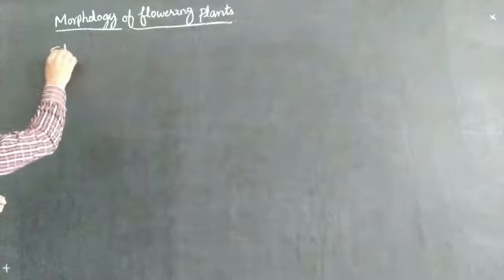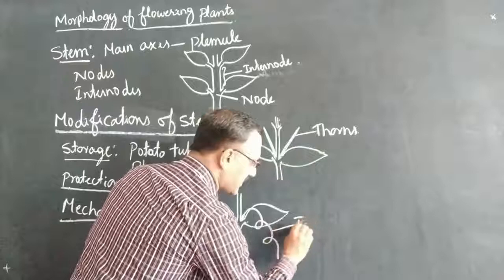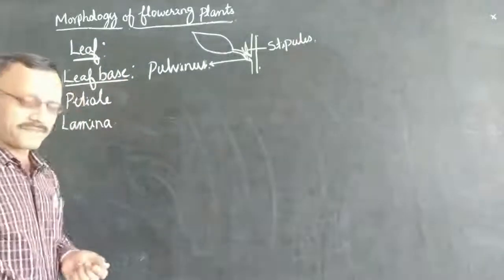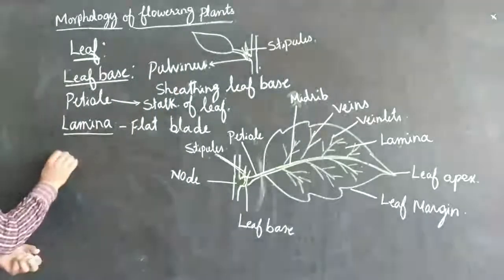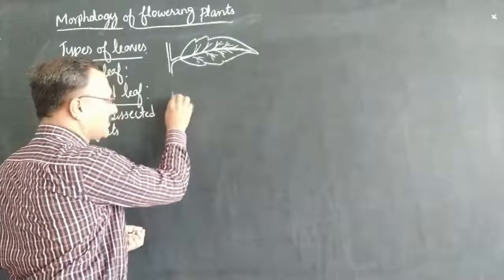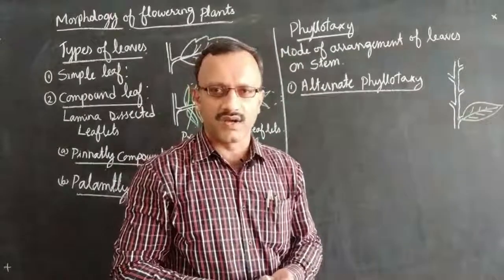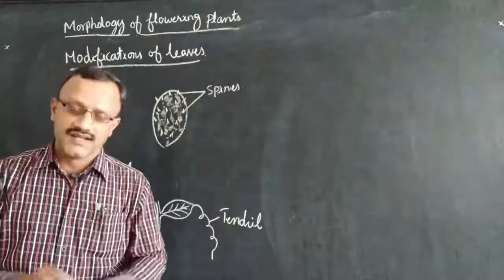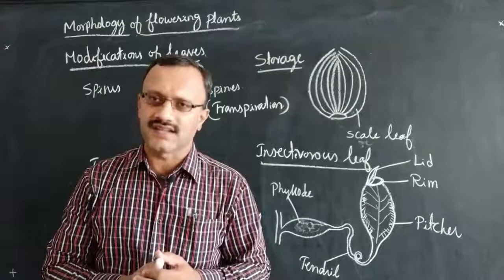St Philomena's P.U College, Mysuru. I PUC Biology class 2 Morpholgy of flowering plants : Dr Nayeem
Biology I PUC class 2 Morpholgy of flowering plants